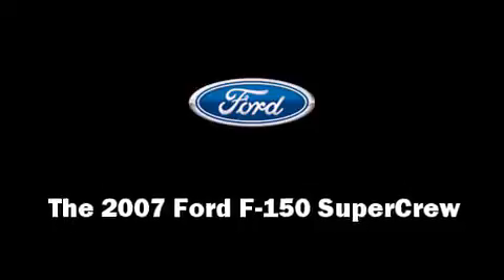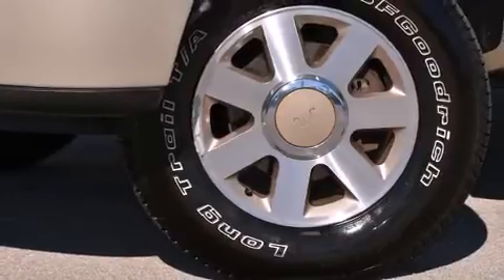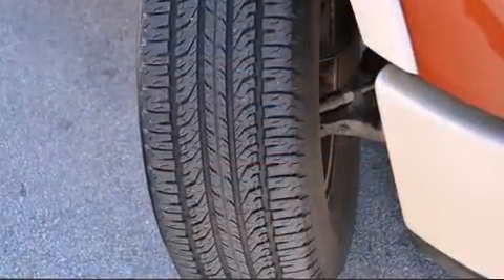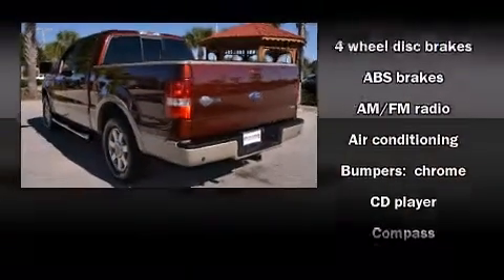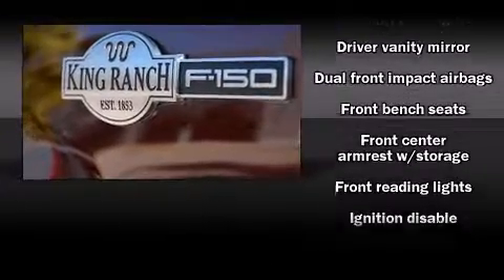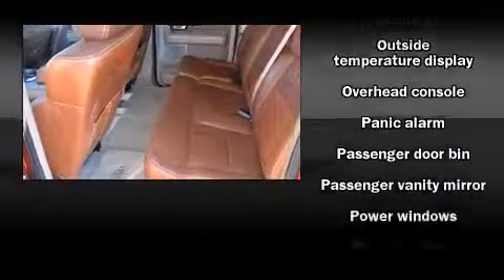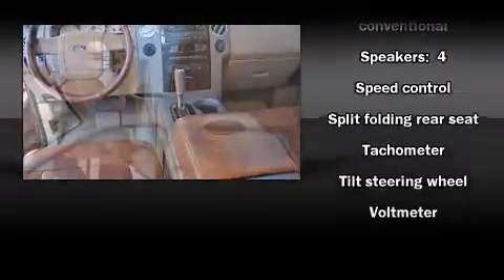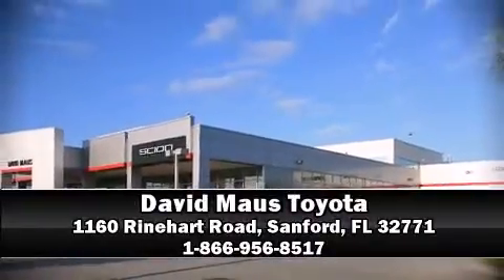2007 Ford F-150 SuperCrew in Sanford, FL 32771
Take command of the road in the 2007 Ford F-150 SuperCrew. A 5.4 liter V-8 engine pairs with a sophisticated 4 speed automatic transmission, providing a smooth and predictable driving experience. Ford infused the interior with top shelf amenities, such as: front and rear cupholders, 1-touch window functionality, variably intermittent wipers, a rear step bumper, fully automatic headlights, an overhead console, and remote keyless entry. Ford also prioritized safety and security by including: dual front impact airbags, a panic alarm, and 4 wheel disc brakes with ABS. We have a skilled and knowledgable sales staff with many years of experience satisfying our customers needs. We'd be happy to answer any questions that you may have. Come on in and take a test drive!